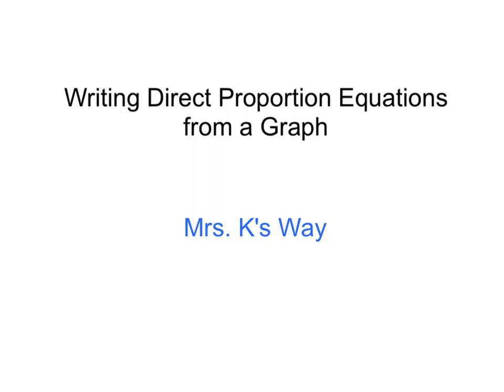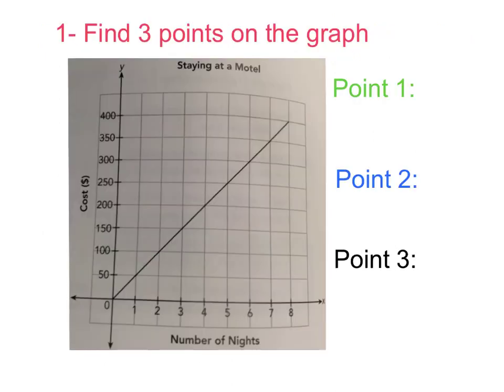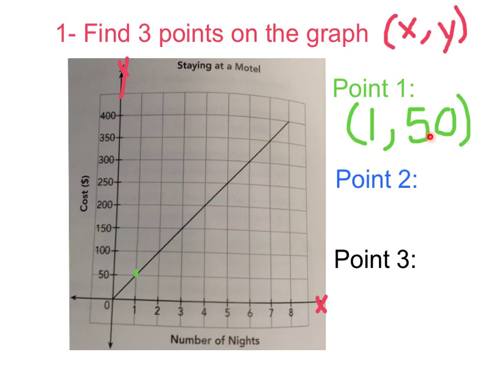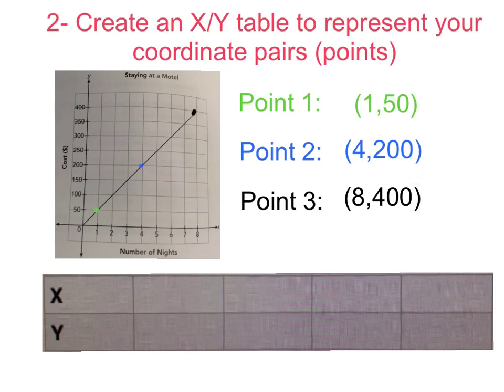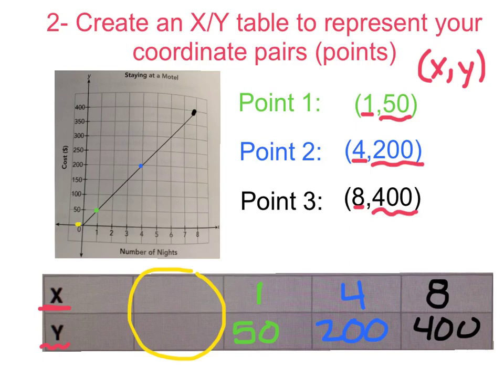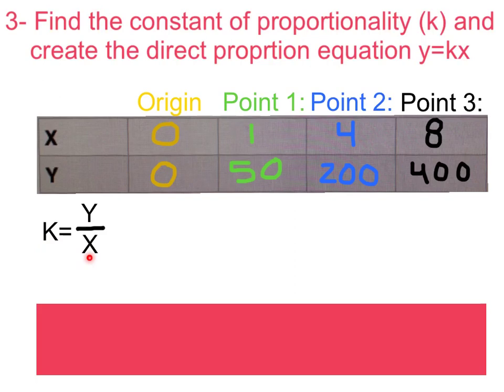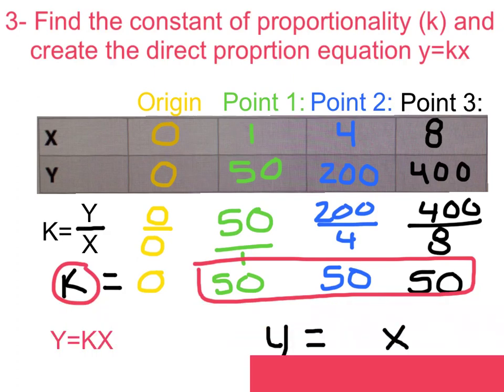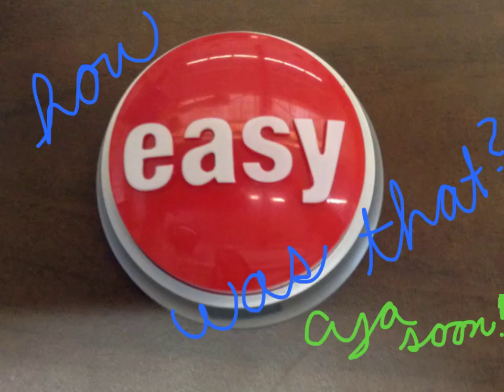Writing Direct Proportions Equations From a Graph